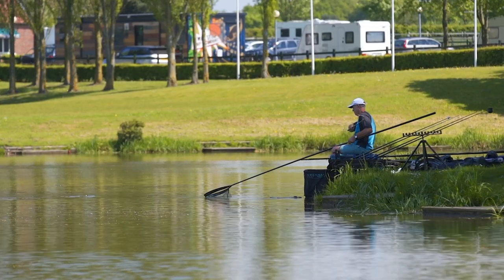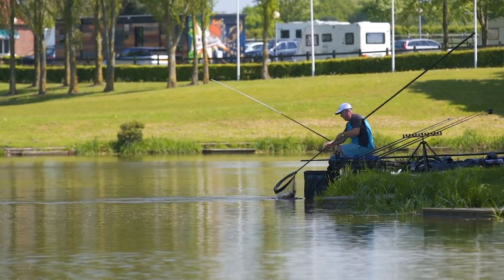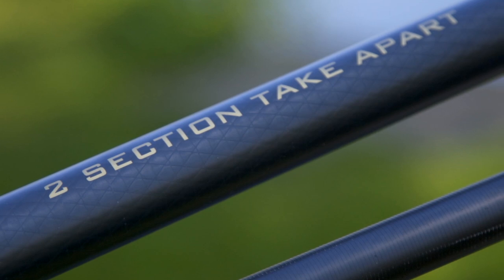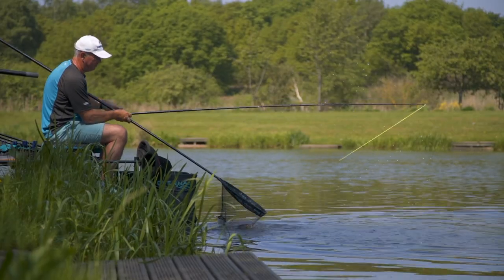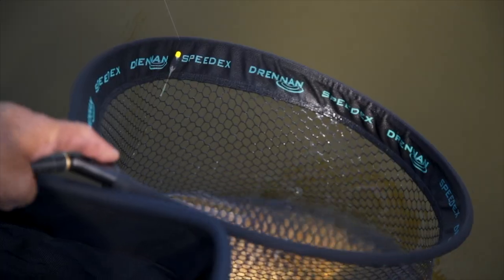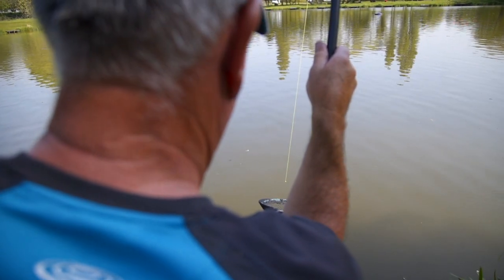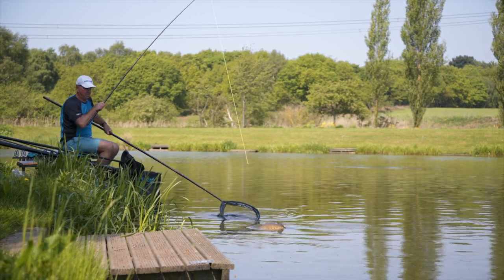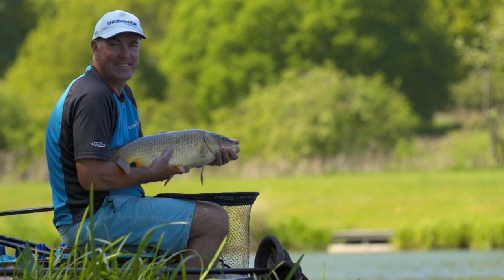Drennan Acolyte Carp 3.6m Net Pole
Developed and tested with five times world champion, Alan Scotthorne, the Acolyte Carp 3.6m landing net handle is super stiff and strong making it ideal for speed netting on commercial fisheries.